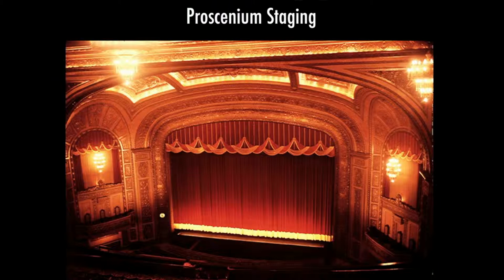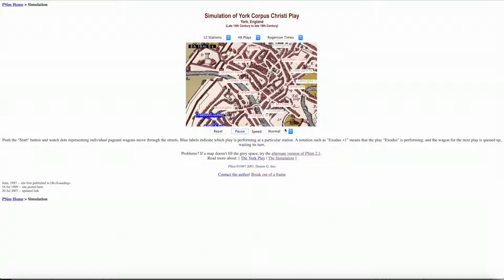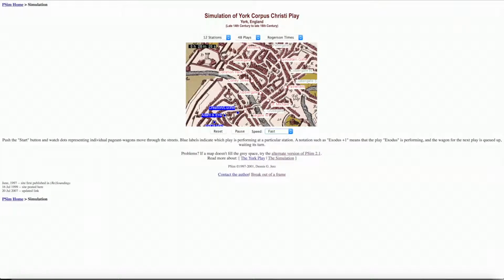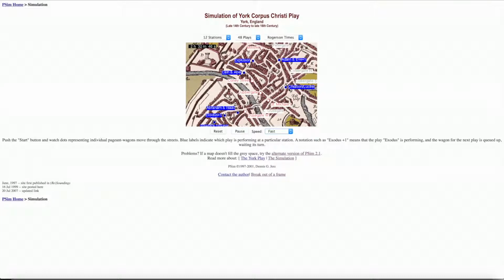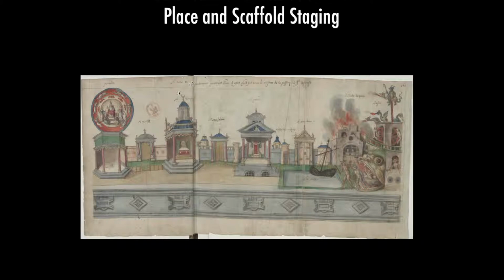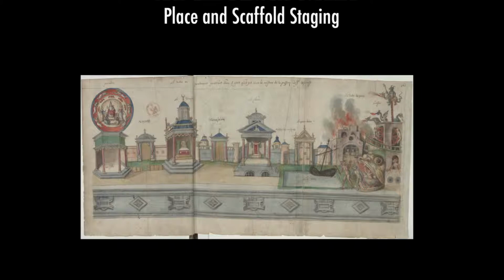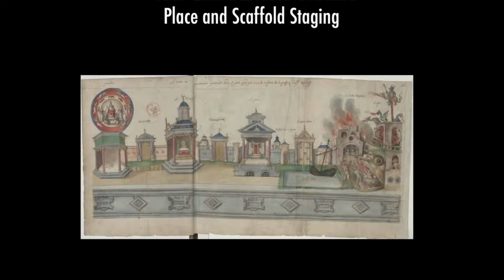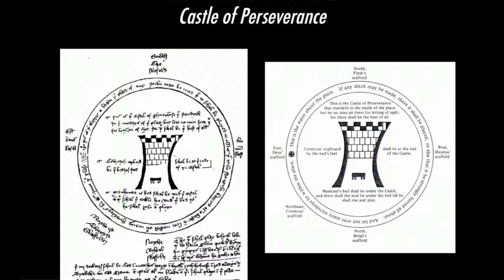Medieval Monday Ep 2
In this episode, I provide some background on medieval drama with a mind towards talking about the staging of the Mary Magdalene play later this month.